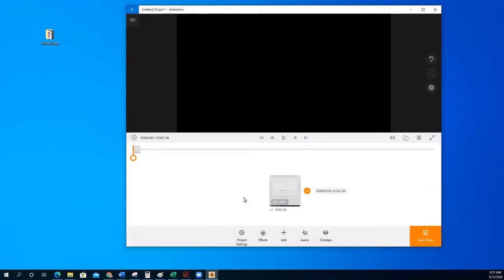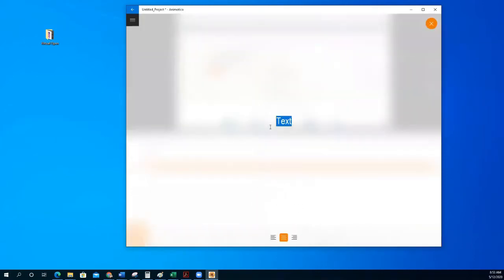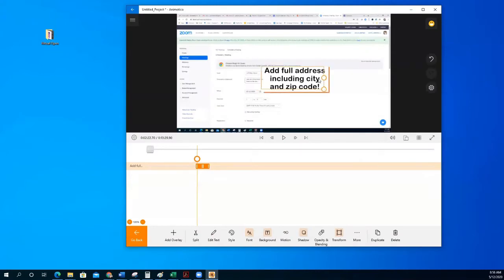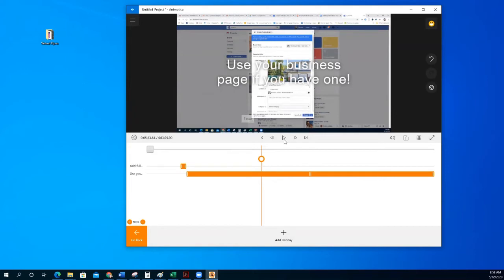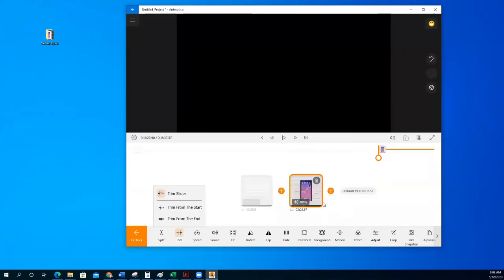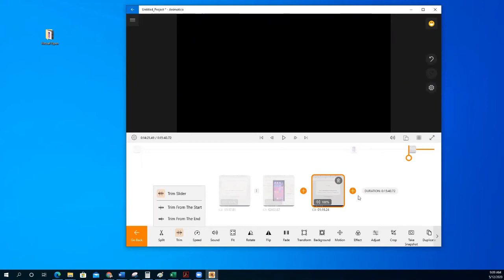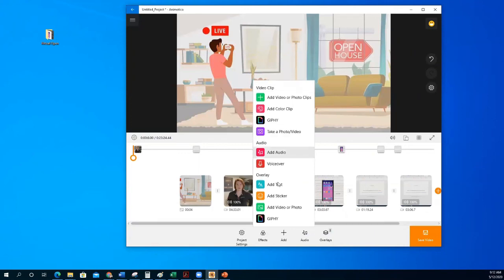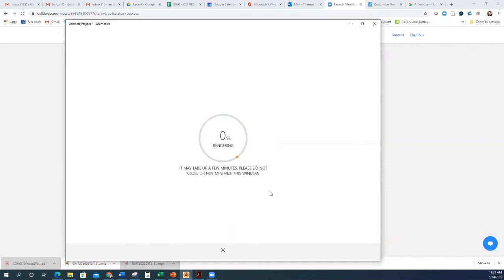Video Editing with Animotica